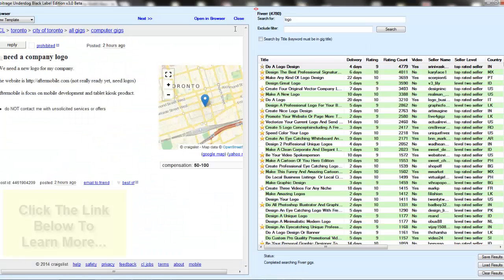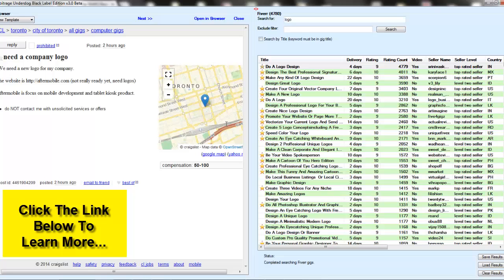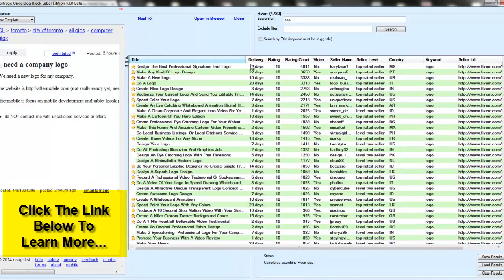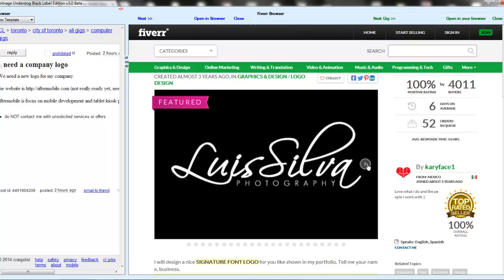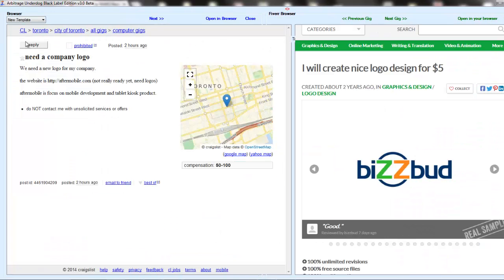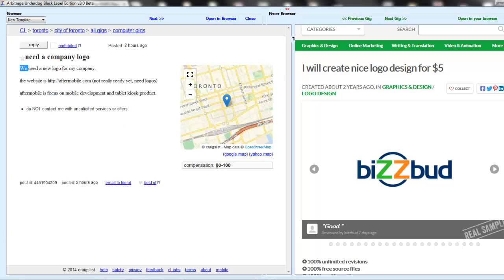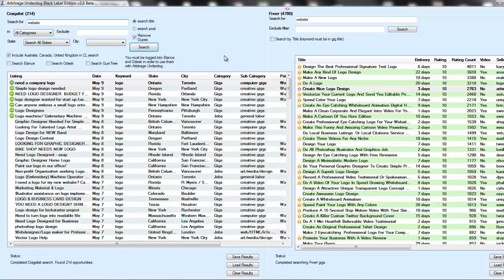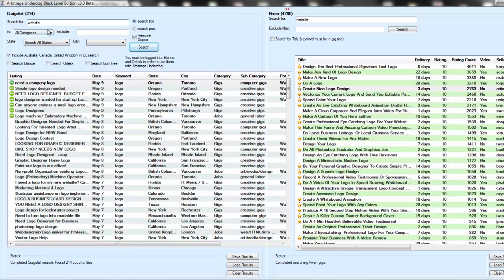Arbitrage Underdog Review Arbitrage Underdog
Arbitrage Underdog is a very cool piece of software that helps you make money online. Right Away!

This innovative software searches Craigslist for people looking to purchase a service, like logo design or ebook cover creation. It then search fiver for people willing to do these jobs for $5.

You just contact the buyer and offer "your" service which a member of the Fiver community will complete for $5. You pocket the difference.

In this Arbitrage Underdog Review video you'll see the software in action. I'll walk you through the software and show you exactly how I find high value gigs